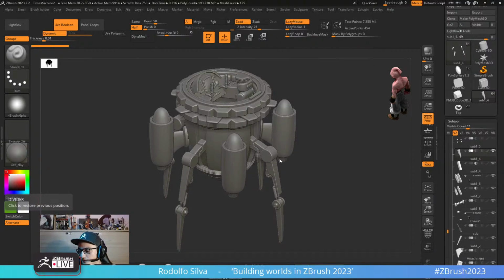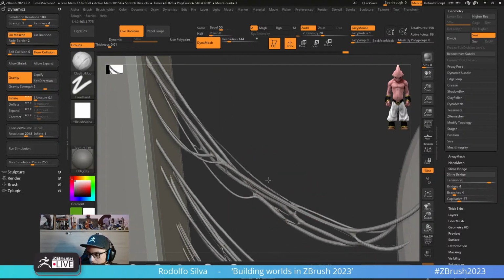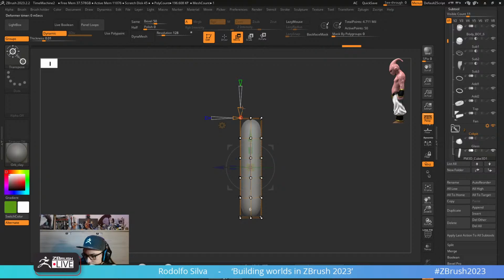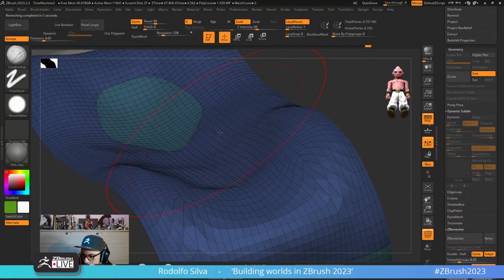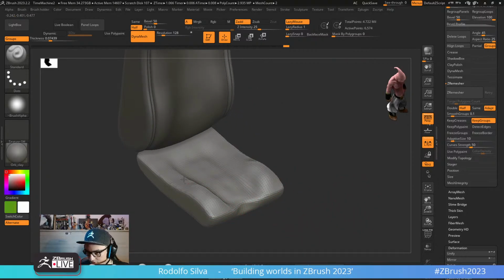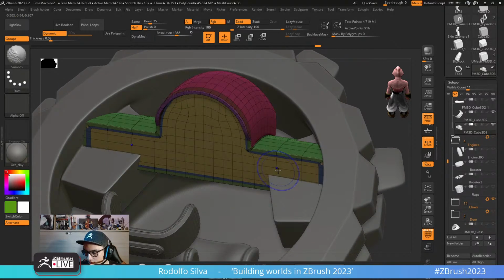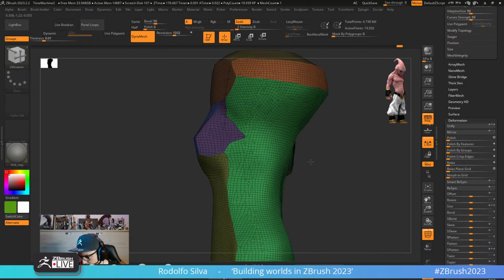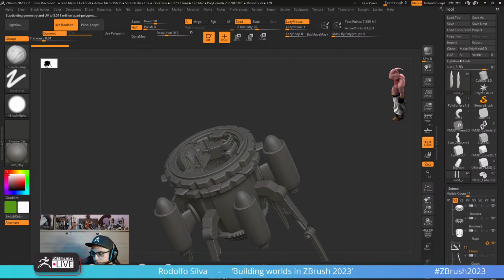Building Worlds in ZBrush 2023 - Rodolfo Silva